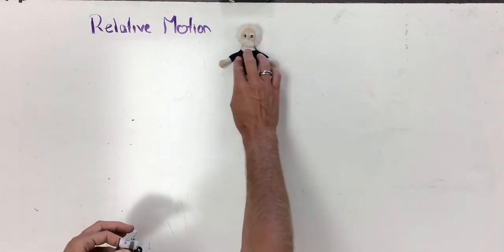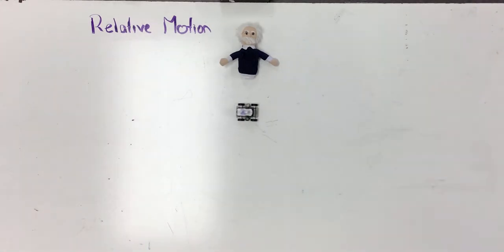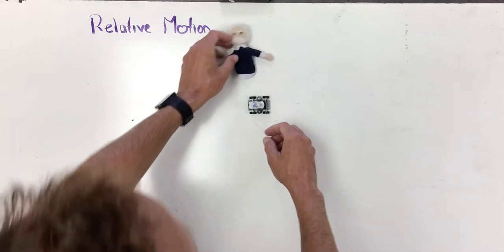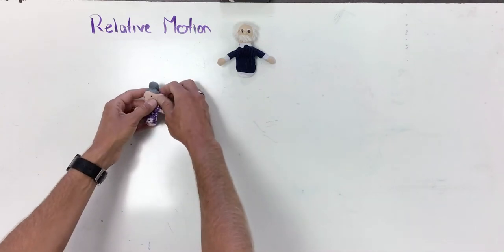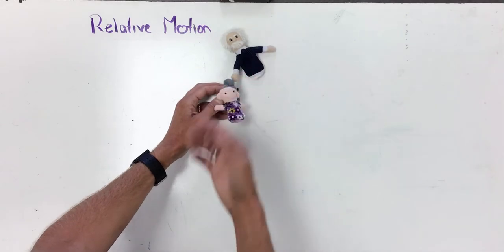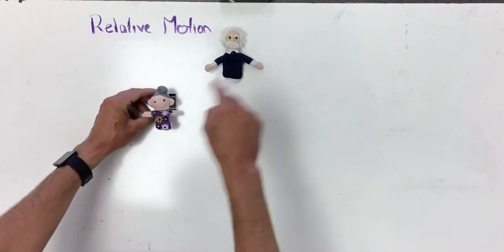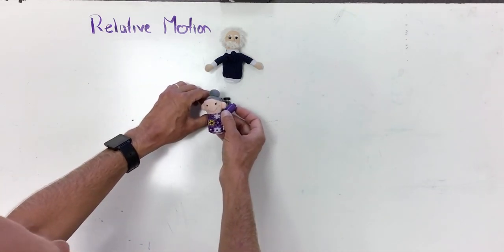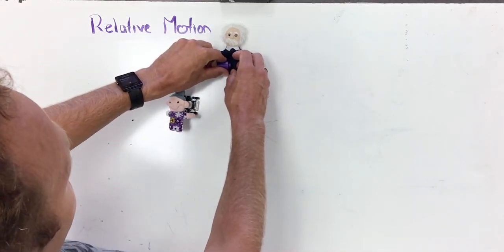Relative Motion Part 1